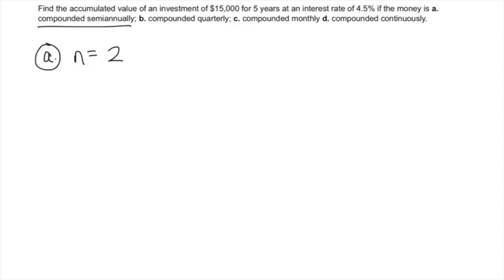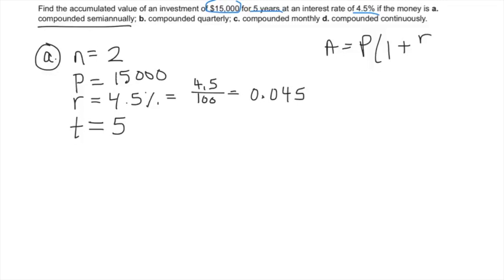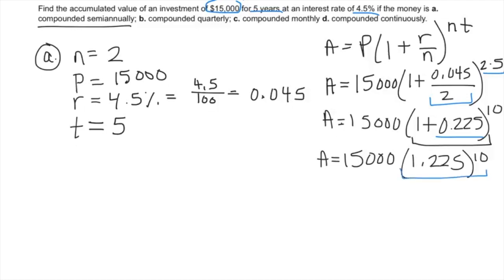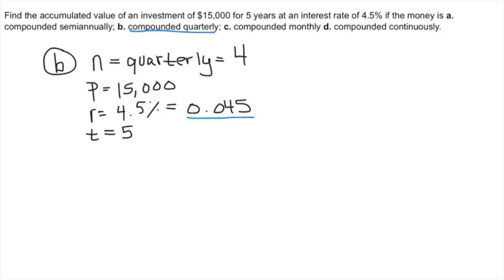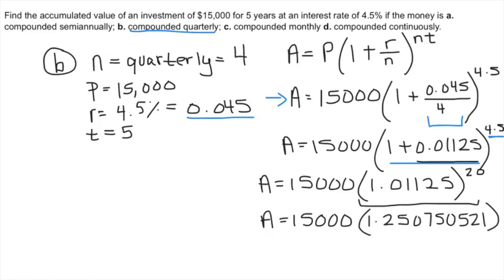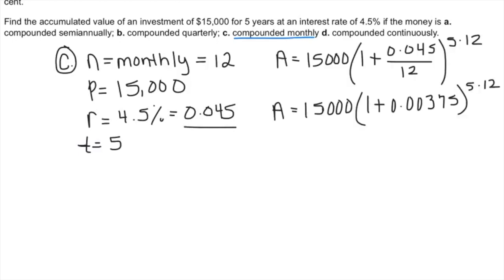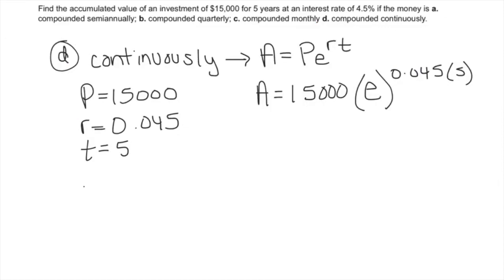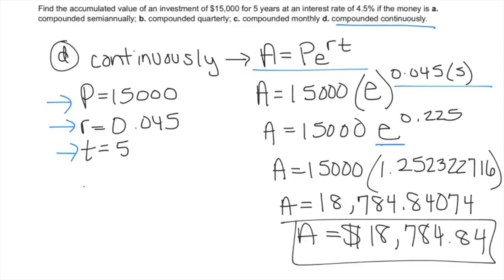1302 U6V2 Compound Interest